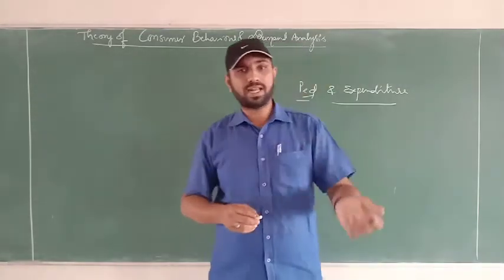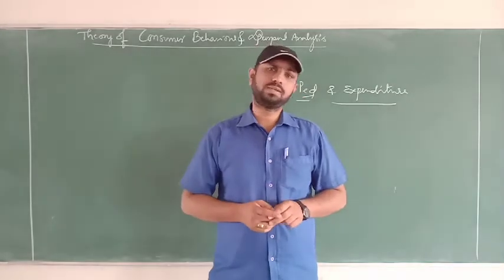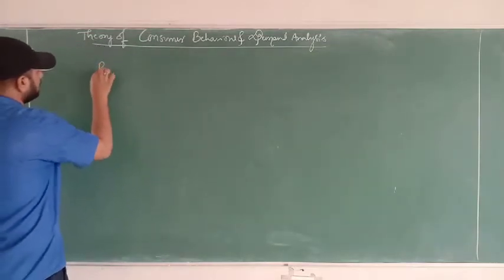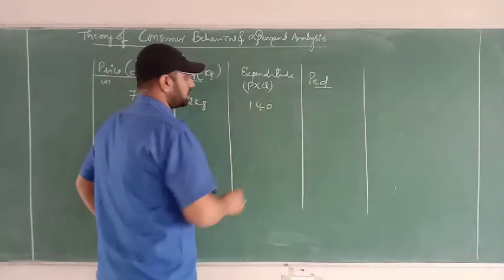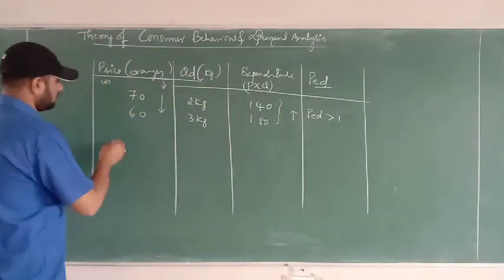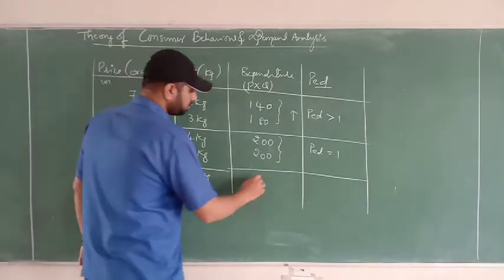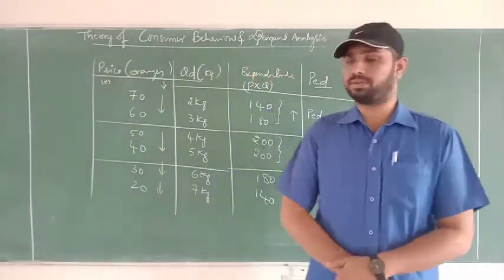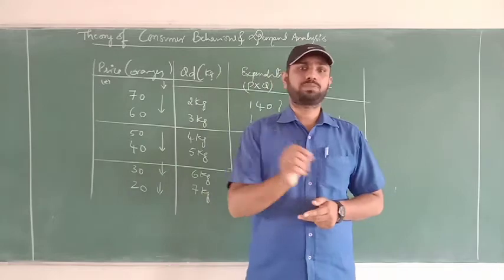Price elasticity of Demand and expenditure::2puc Economics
Price elasticity of Demand and expenditure
For types of elasticity of Demand